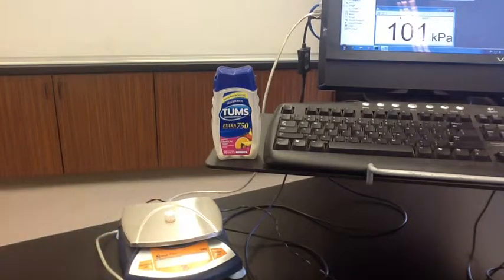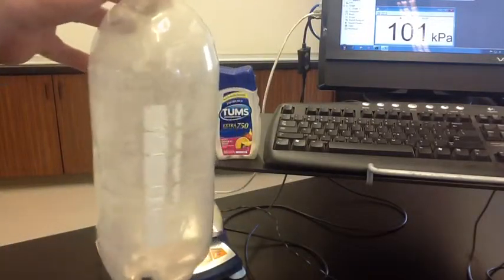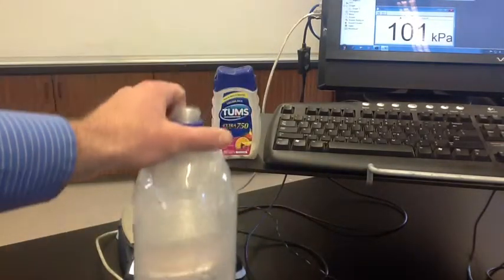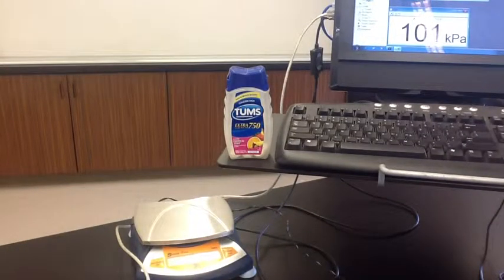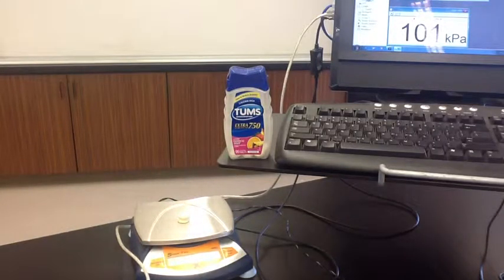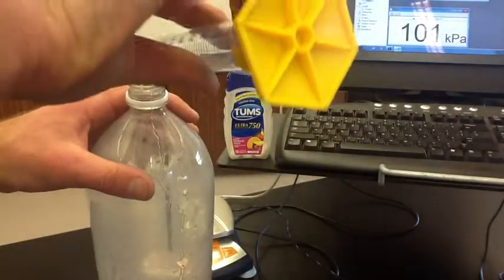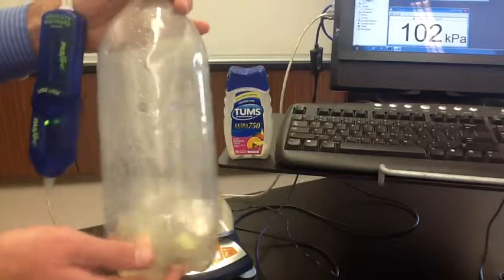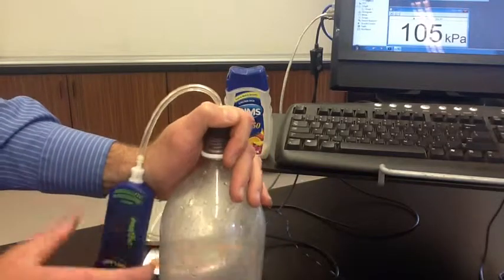Witzgall Chemistry: Antacid Lab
Witzgall Chemistry: Antacid Lab - use the ideal gas equation to find the percentage of calcium carbonate in antacids